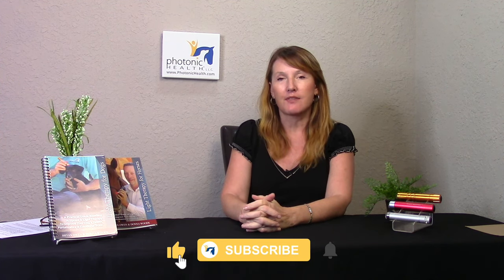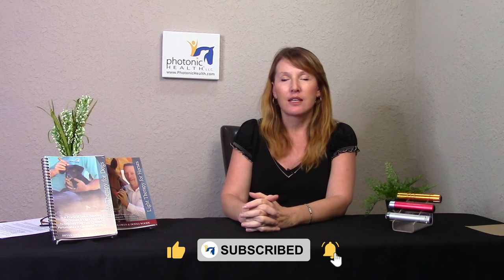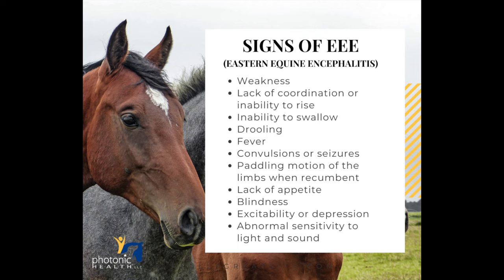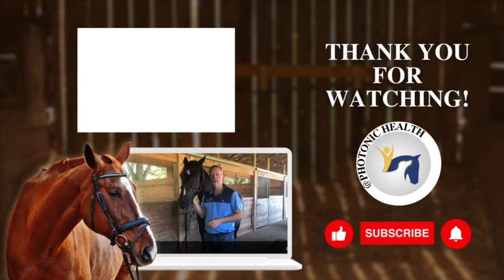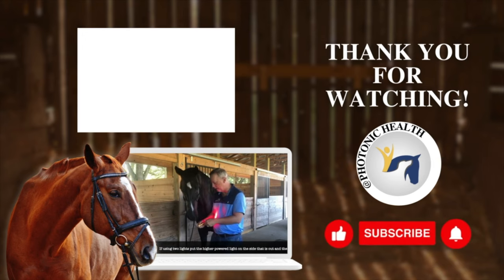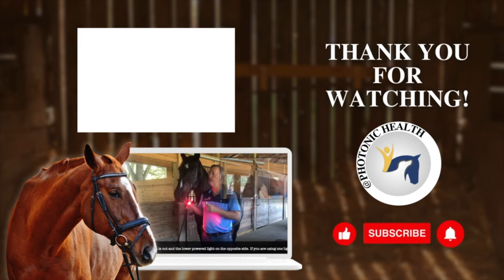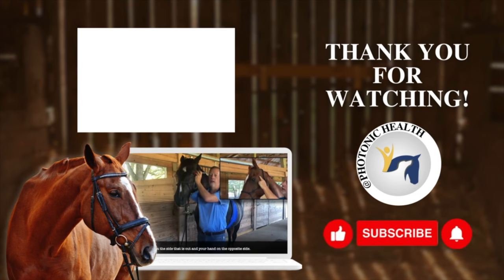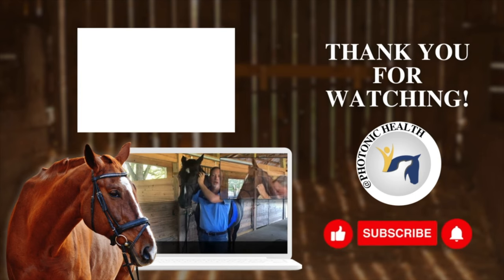A Beacon of Hope: Light Therapy's Impact on Equine Eastern Encephalitis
Dive into the alarming reality of Equine Eastern Encephalitis (EEE) with Donna from Photonic Health. Learn how this deadly virus spreads, its devastating effects on horses, and crucial signs to watch for. Discover why early intervention is key and how light therapy offers a beacon of hope in the fight against EEE.